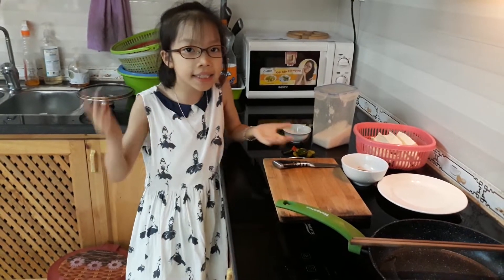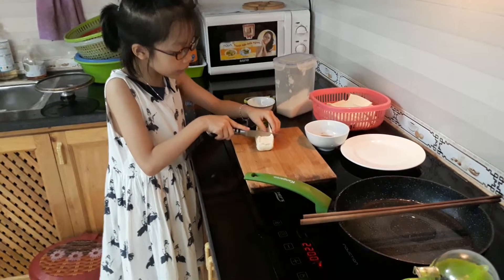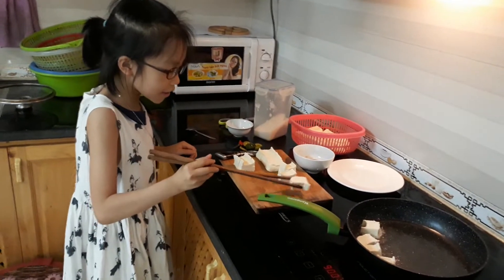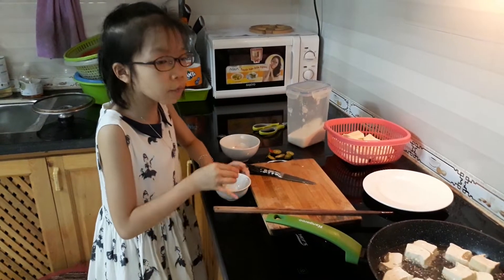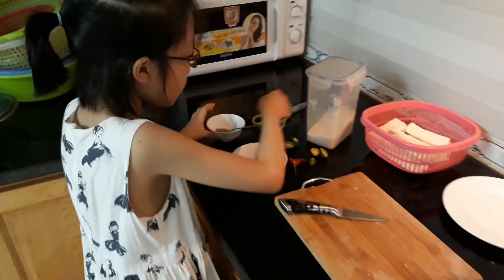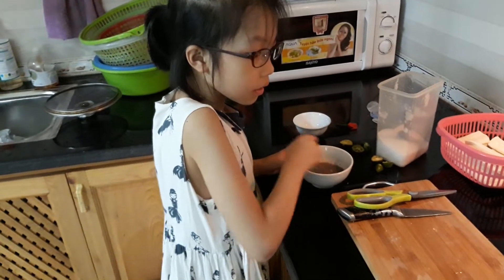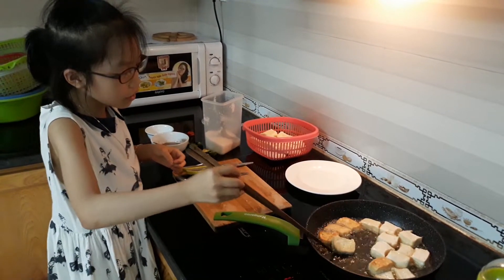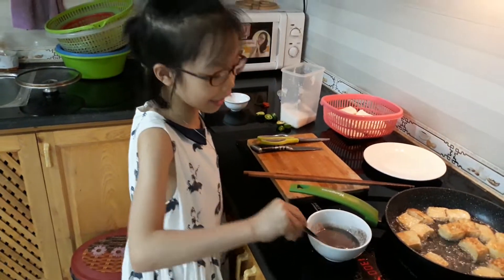Fried tofu and shrimp paste_ Đậu phụ và mắm tôm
Video này con thực hành rán đậu và pha mắm tôm. Món ăn này rất ngon và nó thường được ăn kèm với bún và thịt luộc.